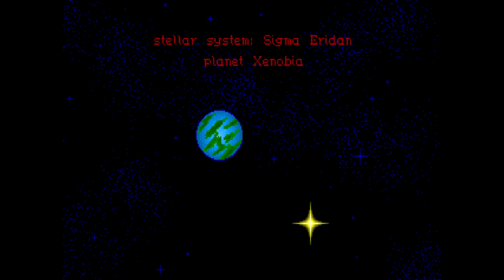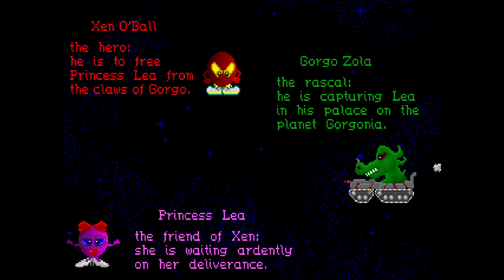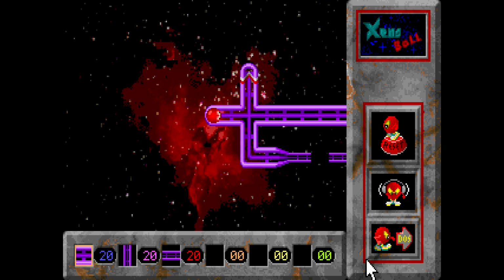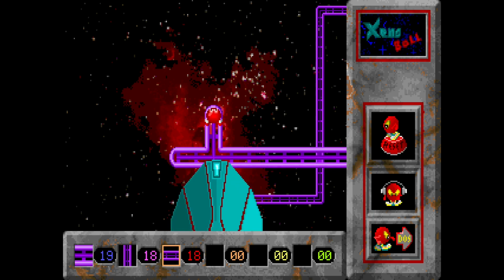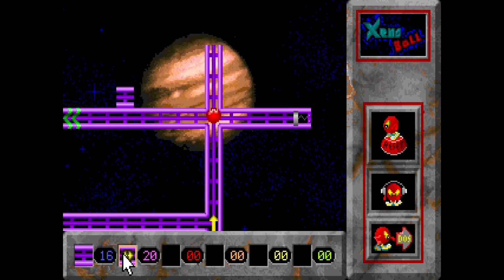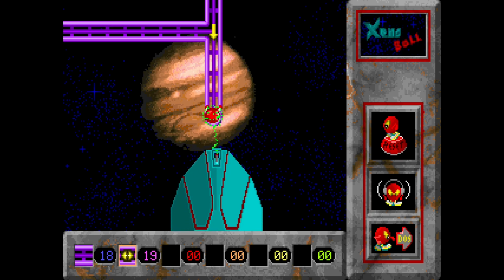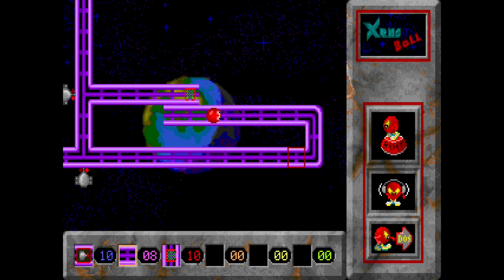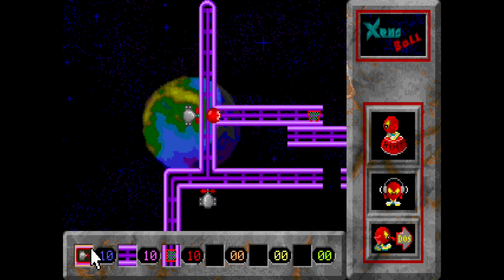Random DOS Game Show #772: Xenoball (1995)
An entertaining spin on the Soleau Software pipe games! Xenoball is a puzzle game has you constructing rails to guide Xen through a series of mazes. Great presentation and a well-crafted formula means it's good real-time puzzling fun for some, and a painful reminder of how bad Lawnie's mouse hand is! Good stuff!